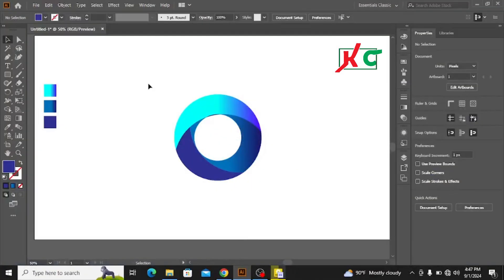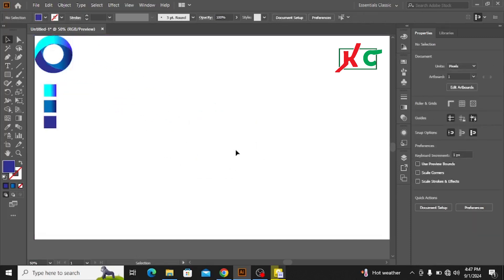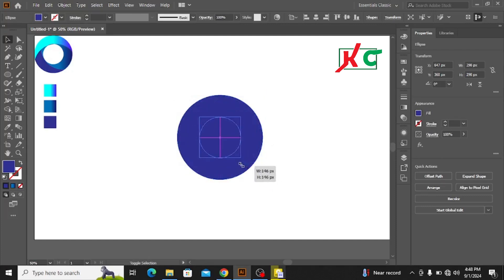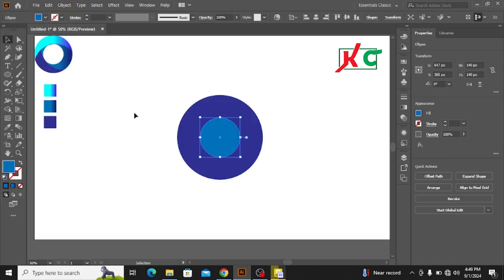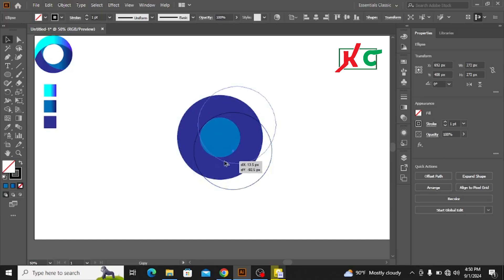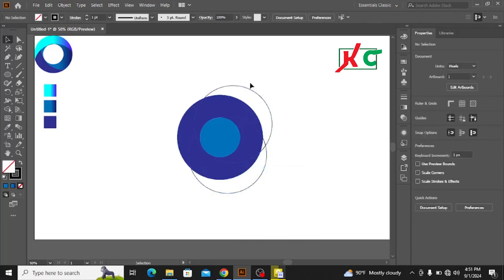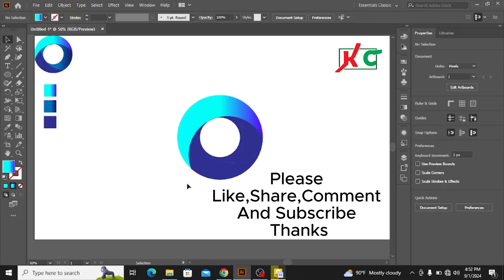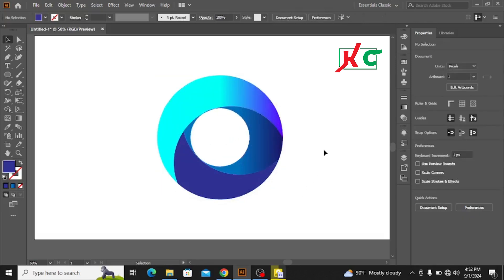Adobe Illustrator Design || Simple 3D circle logo design illustrator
This simple 3D circle logo design created by using Adobe Illustrator. In this tutorial I used some tools and show its magic. I think everyone enjoy such 3D circle logo design. I explain the 3D circle logo design with a simple way that everyone understand it properly.